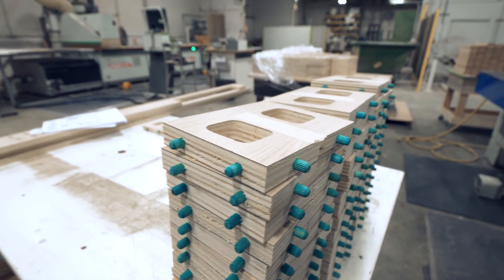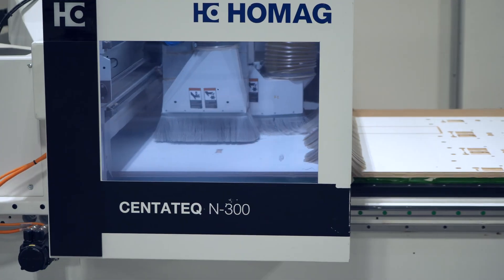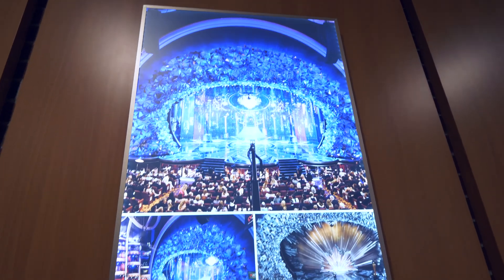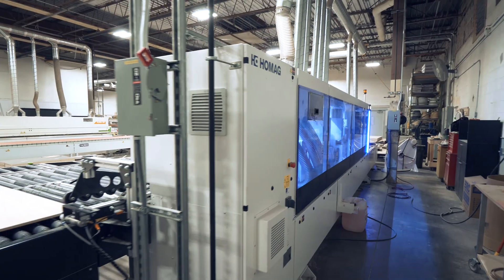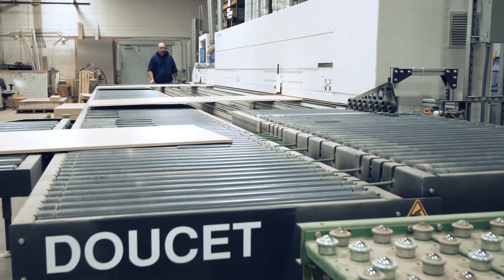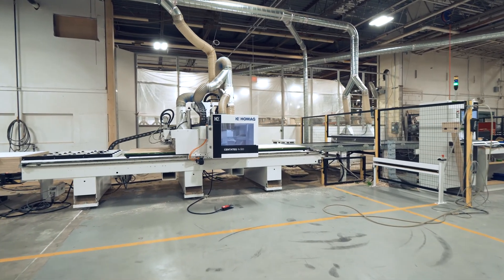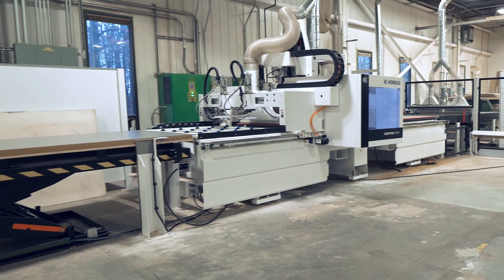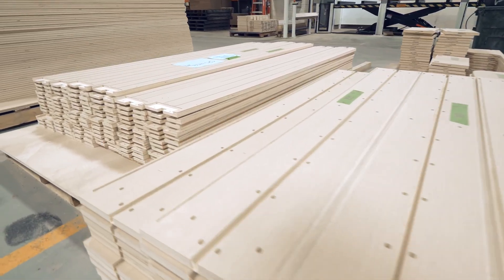Precision With Automation | Orion Retail Service & Fixturing | Stiles Machinery Partnership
Stiles Machinery has partnered with Orion Retail Service & Fixturing to implement HOMAG machines into their manufacturing process, such as a HOMAG edgebander, the HOMAG CENTATEQ N-300, and the HOMAG CENTATEQ N-500.

Listen as Jacob, a CNC Operator at Orion, shares his thoughts on how automation minimizes his worries about precision with manual cutting, because new machinery and software can achieve accurate cuts every time.

Learn more...